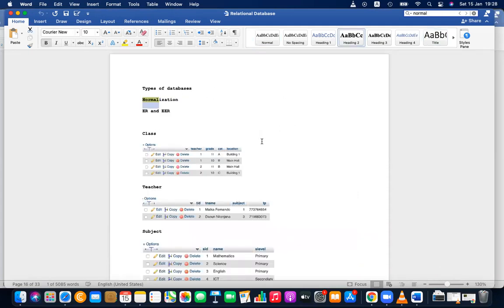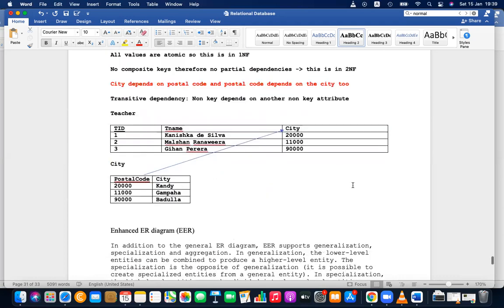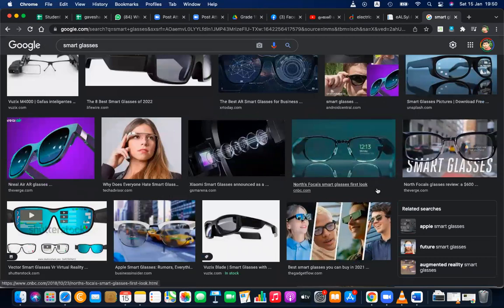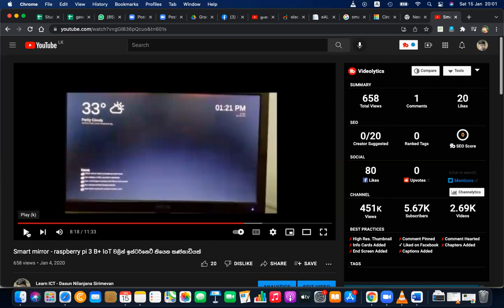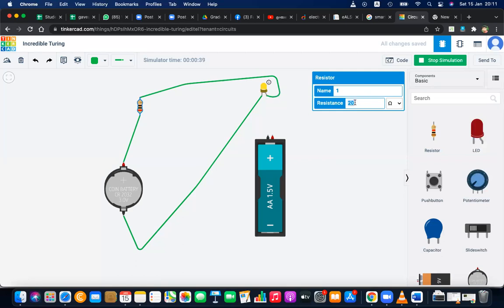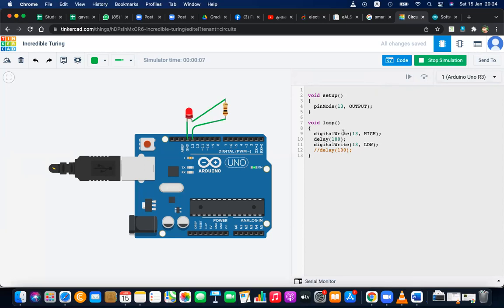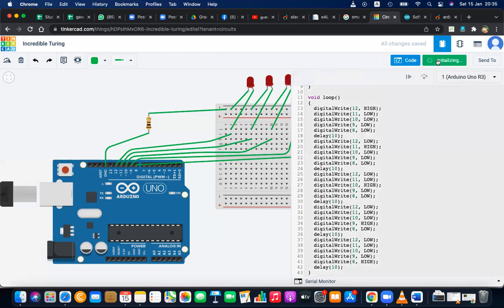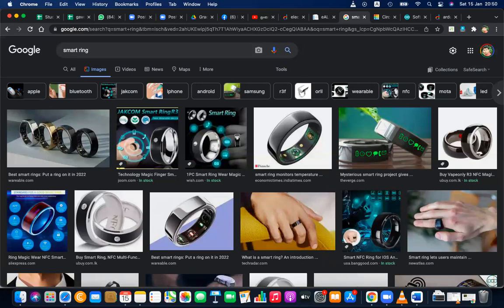Internet of Things | Development Boards | Raspberry PI, Arduino English Medium | AL ICT